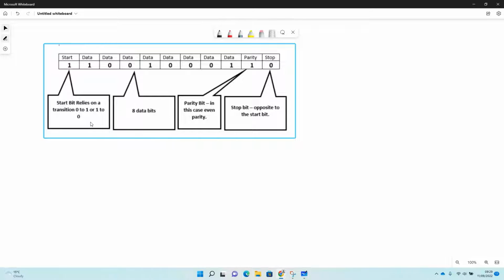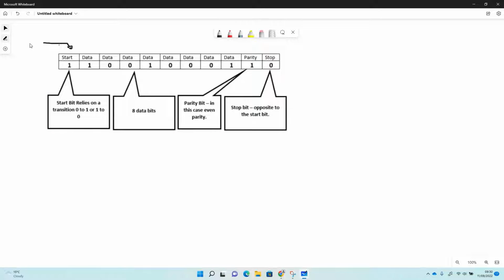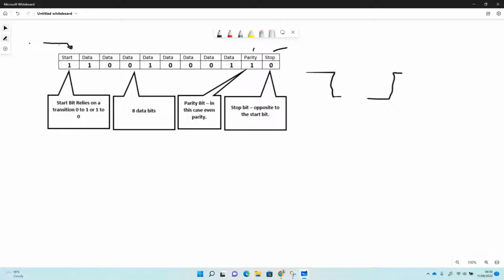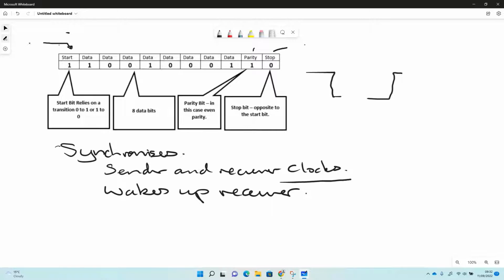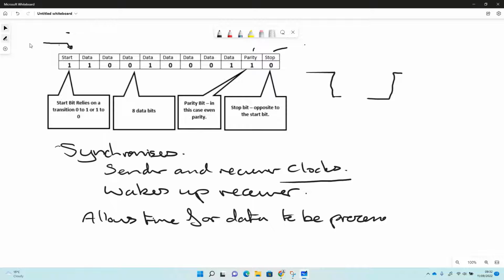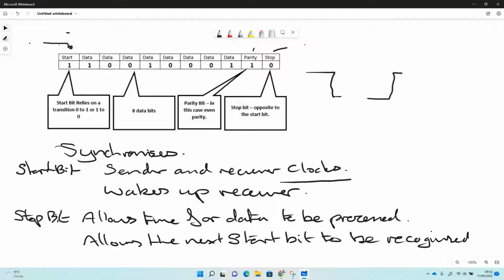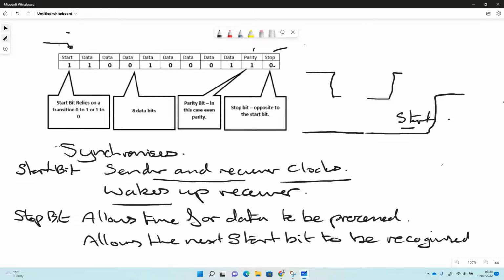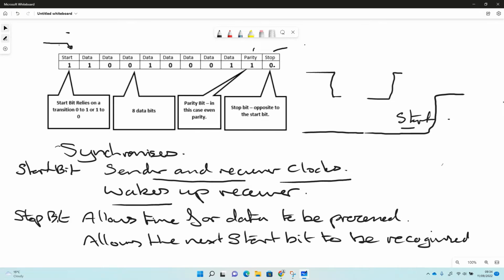Asynchronous Communication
Describes Asynchronous use of start and stop bits with the correct terms to use in an exam for starting the clocks / synchronising sender and receiver clocks and the use of the stop bit